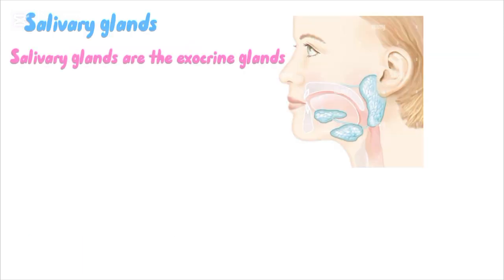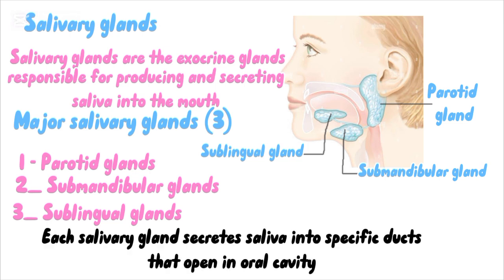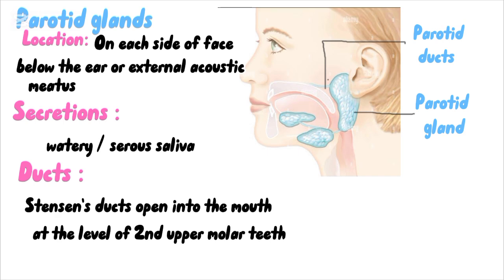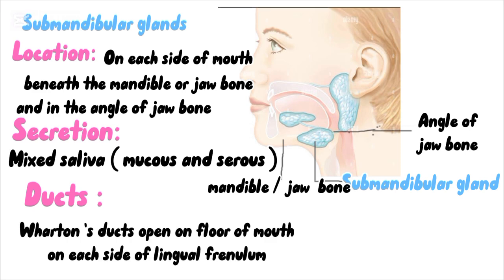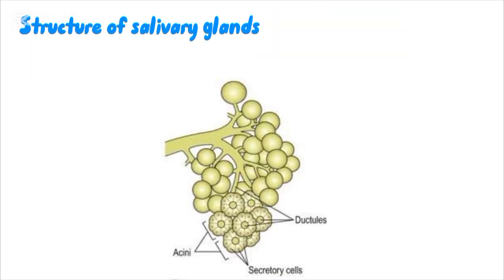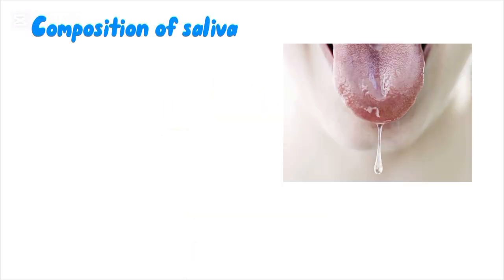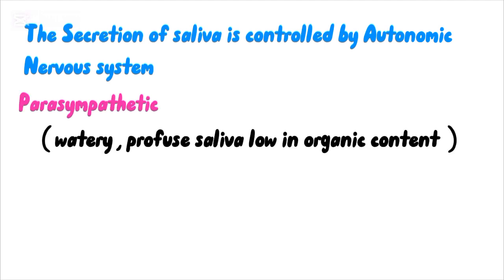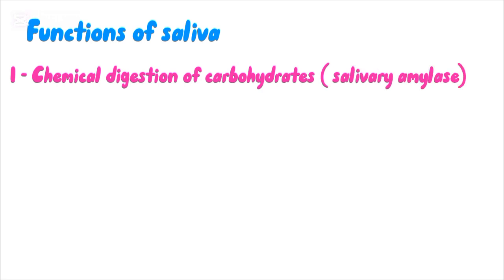Salivary glands : Location, Structure | Composition and Functions of saliva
In this lecture, we explore the anatomical location and basic  structure of the major salivary glands:

Parotid salivary glands
Submandibular salivary glands
Sublingual glands salivary glands

We also cover the composition of saliva, including its organic and inorganic components, and discuss the multiple functions of saliva in maintaining oral health, digestion, and protection against pathogens. This session is essential for understanding the role of salivary glands in the digestive system and overall health .